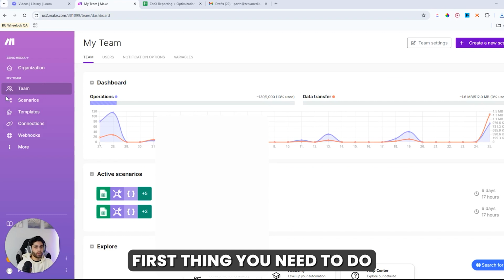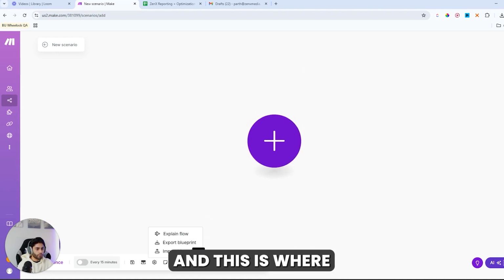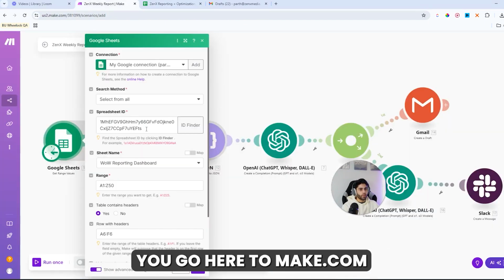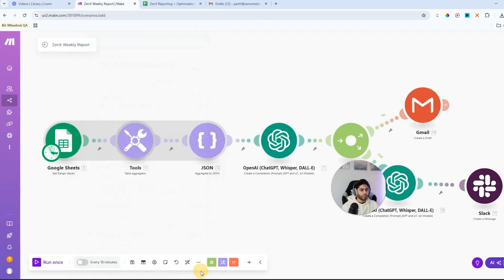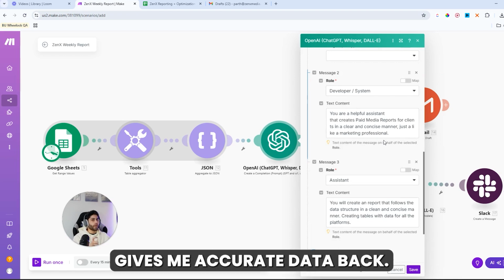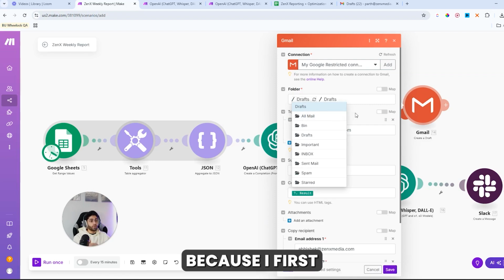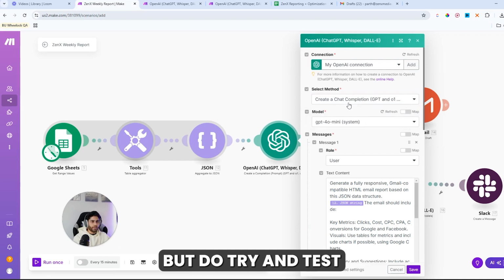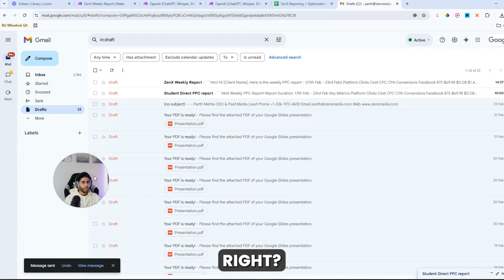Automated Weekly Reporting System via Make.com | ZenX Media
One of the biggest problems with higher education advertising is the time-consuming process.

A Recruitment Director has an idea → passes it on to the Marketing Team → but Marketing is already overwhelmed with tons of work → heavy delays in launching the new campaign.

Marketing is about testing fast and failing cheap—especially in Higher Ed, where every intake requires a different strategy. Wasting time is costly. To ensure every marketer has enough time to focus on what truly matters, we decided to automate the most tedious task: reporting.

My team and I created an automated weekly reporting system to give your marketing team back the time it needs most!

Timestamps:
00:00:00 → Introduction & Context
00:01:12 → Key Challenges & Pain Points
00:02:45 → Why Automation is Essential
00:04:08 → Overview of Make.com & Its Capabilities
00:05:14 → Creating a Make.com Account & Dashboard Walkthrough
00:06:27 → Setting Up an Automation Scenario
00:07:45 → Integrating Google Sheets for Data Pulling
00:09:10 → Formatting Data for Automation (Pivot Tables & Structured Data)
00:10:22 → Finalizing Setup & Running the Automation

About ZenX Media:
ZenX Media is a performance-driven marketing agency specializing in Higher Education and EdTech businesses. From powerful PPC campaigns to in-depth SEO strategies, we help brands navigate the complex digital landscape and achieve measurable success. Learn more about how we can grow your business

PPC analysis, PPC competitor analysis 2025, digital marketing strategies, Facebook Ads Library, Google Ads Transparency Center, LinkedIn ads, ad targeting, advertising insights.